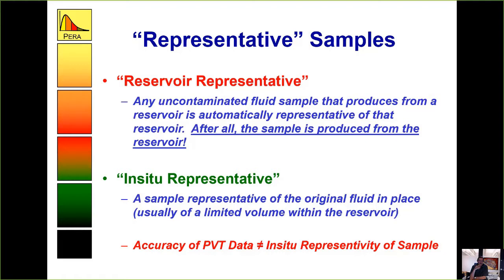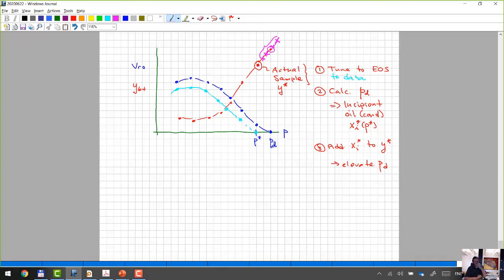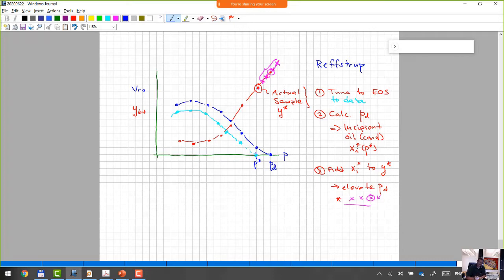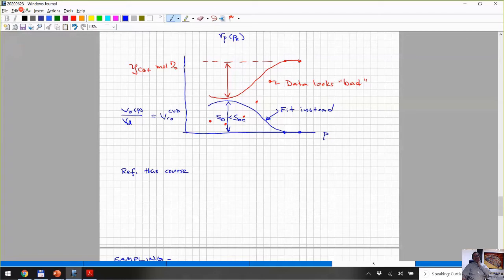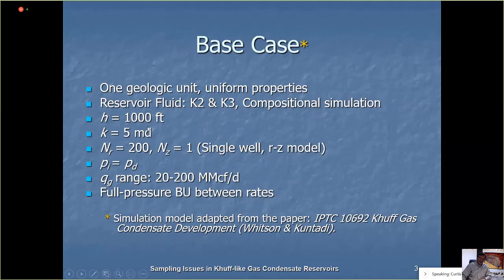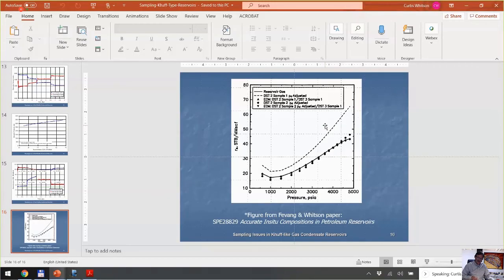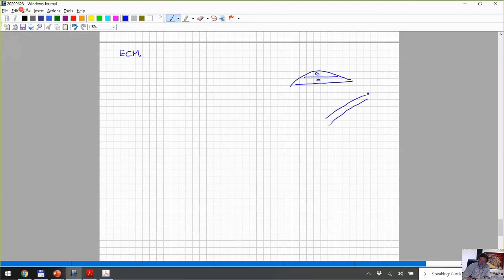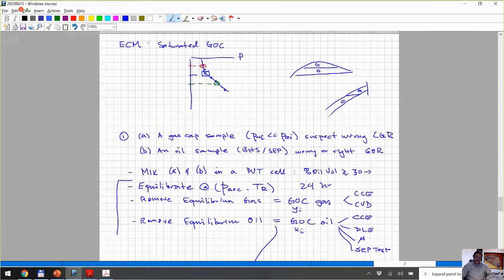Advanced GC Reservoir Management - 9 Gas Condensate Sampling